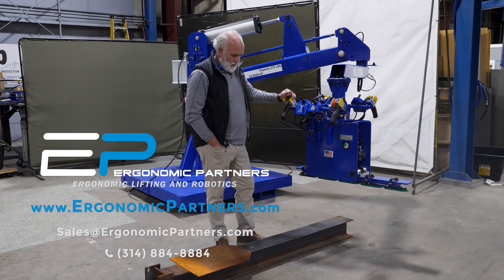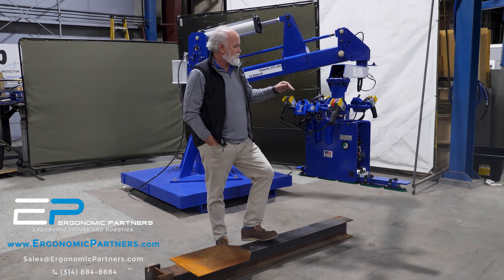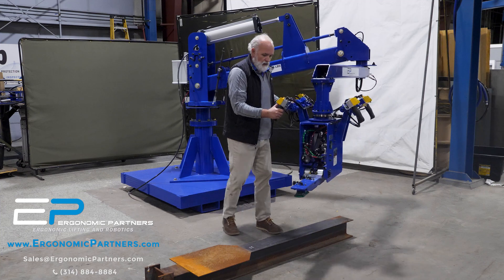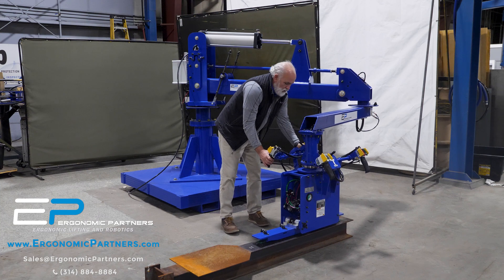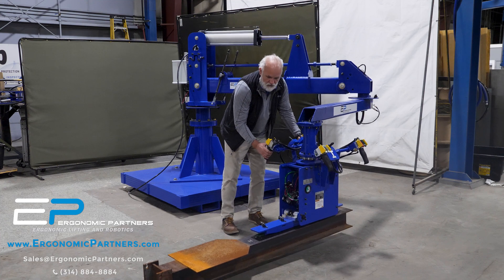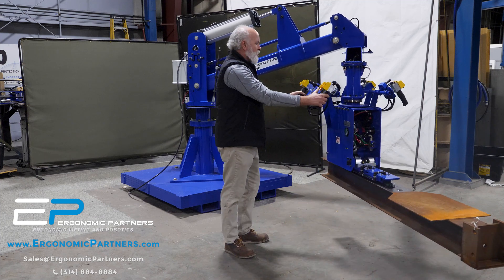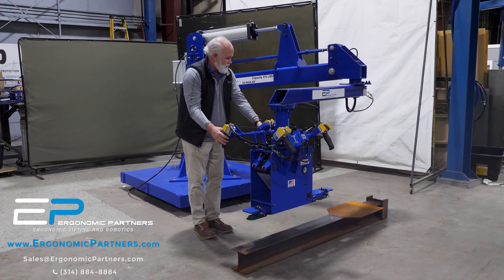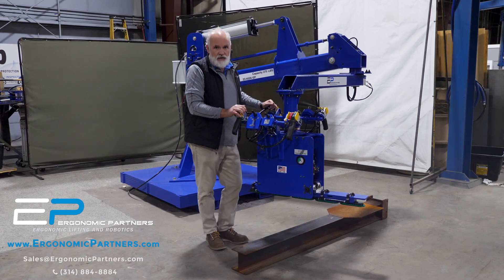Manipulator Arm with Vacuum Gripper Tool for Steel Guardrail Posts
Our Ergonomic Partners teams of engineers, designers, and fabricators built this custom manipulator arm and vacuum gripper tool to lift and pitch 140-pound steel guardrail posts. The arm features adjustable vertical limit stops, 330° rotation with pneumatic brake at the mast, 330° rotation with pneumatic brake at the secondary arm, and 360° non-continuous rotation with friction brake at the end effector tool. The end effector tool features five air saving vacuum pumps and cups, a primary ergonomic handlebar with proportional up / down controls, grip / release / common button controls, 90° pitch lever controls, vacuum grip indicator gauge, and arm brake lever controls. There is a secondary ergonomic handlebar on the other side of the end effector tool that feature grip / release / common button controls, proportional up / down controls, 90° pitch lever controls, and vacuum grip indicator gauge. The arm is mounted to our custom portable base with forklift pockets and adjustable leveling feet.